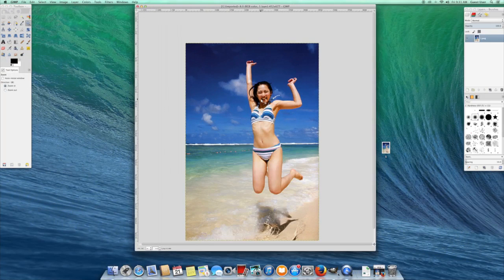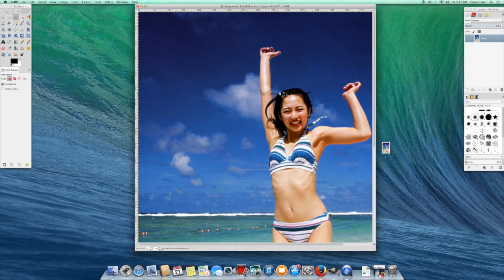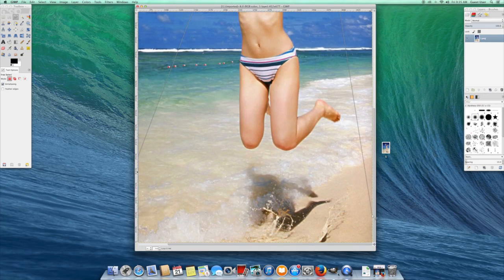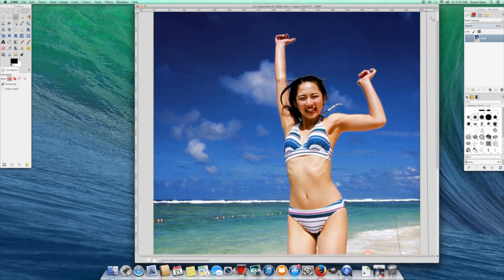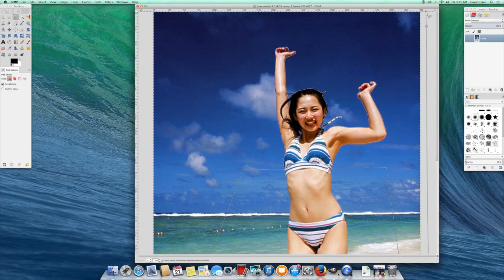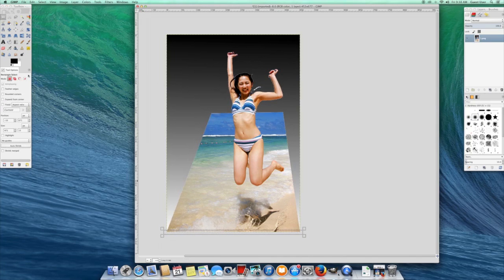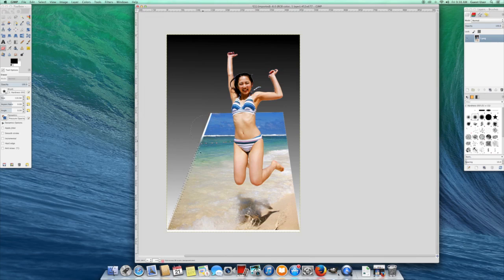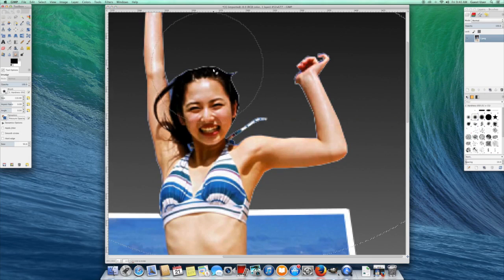How to make 3D pictures with GIMP - pop out photo tutorial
How to make pictures pop out with GIMP.
Make them pop out of frame and look 3d with free software.
More 3D pictures below